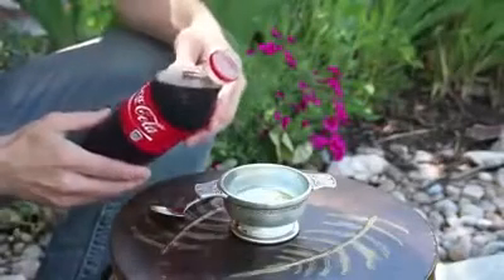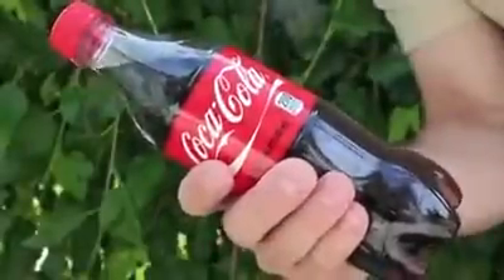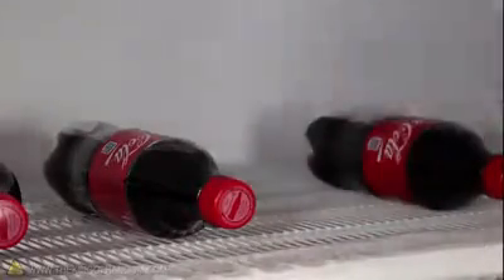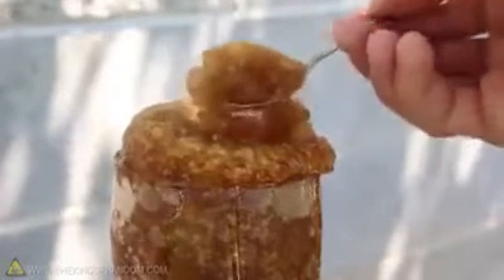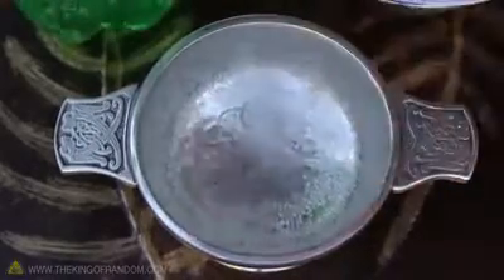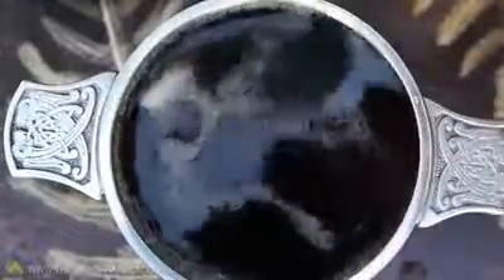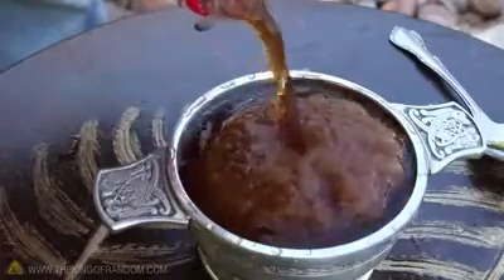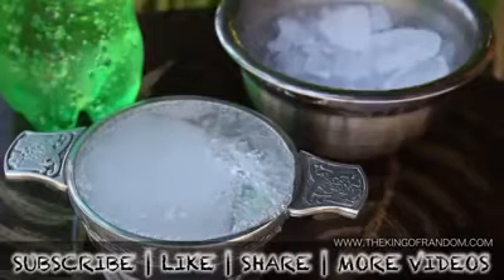Amazing Trick Must Watch & Share